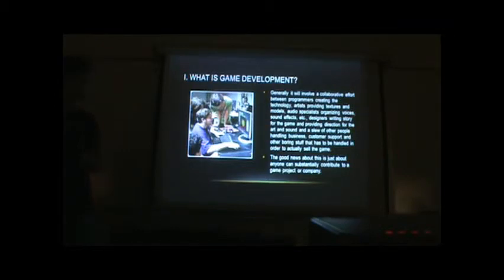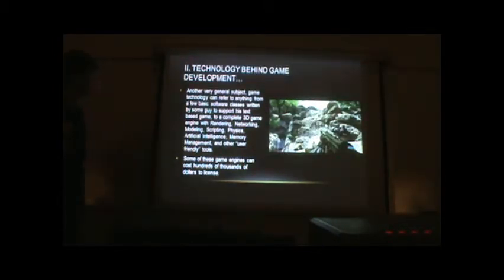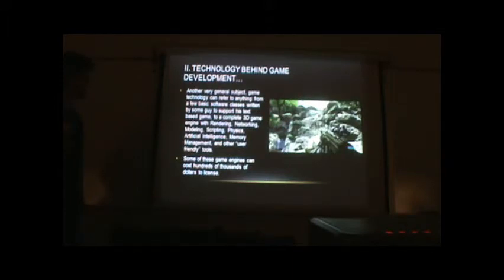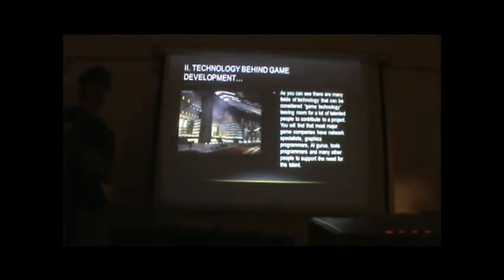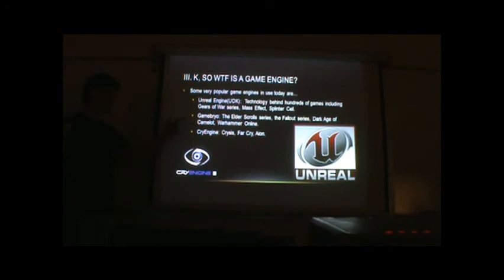6/20/2011 Meeting, pt2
6/20/2011 Meeting, pt2